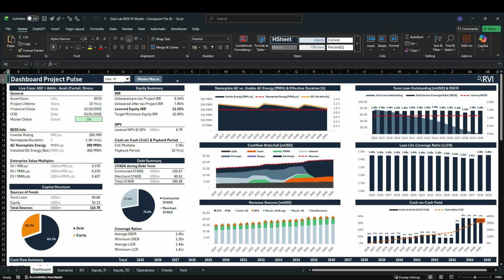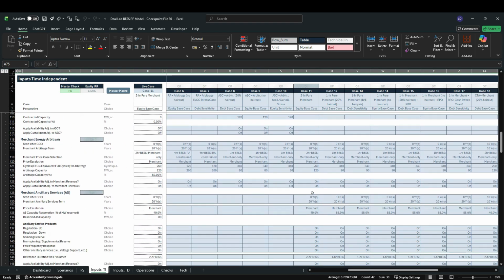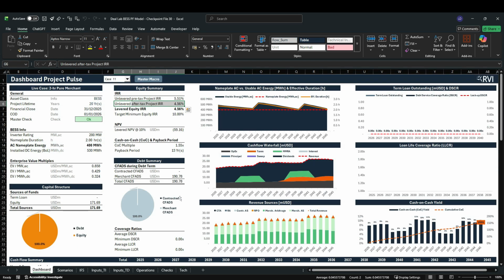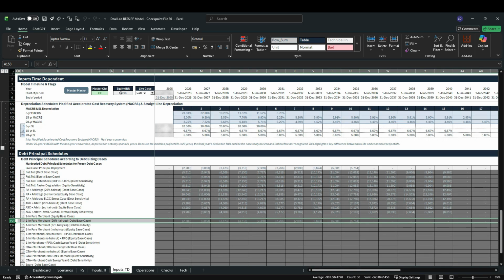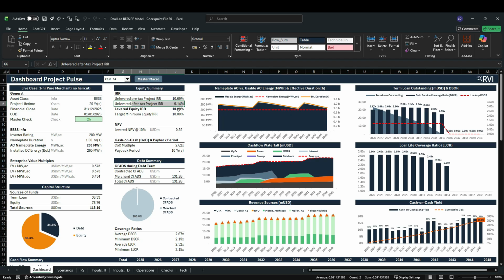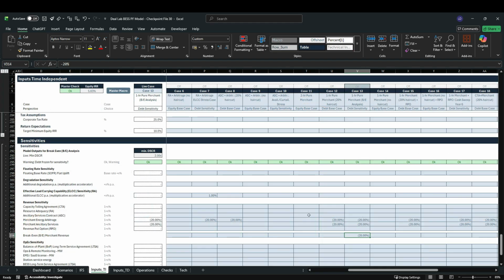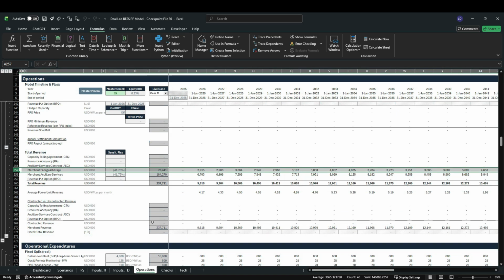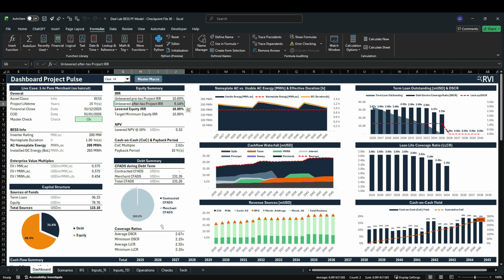Pure Merchant Scenarios – 1-Hour vs 2-Hour BESS, Haircuts & Breakeven Analysis | Deal Lab Part 31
In this lesson, we run pure merchant price scenarios and use the model to answer the question every merchant case needs to pass: What price level is “good enough” — and how sensitive is the deal to price haircuts?
You’ll learn how to:
• Compare 1-hour vs 2-hour BESS economics under a pure merchant revenue stack
• Apply merchant price haircuts to stress downside conditions (and interpret the result correctly)
• Run a breakeven analysis to solve for the price level needed to hit a target return
• Understand why duration changes more than “energy volume” — it changes the shape of value capture
• Translate the outputs into decision-ready conclusions for investment / IC-style thinking
This is the bridge between “a working model” and real-world merchant decision making — where downside protection and breakevens matter more than the base case headline.

1. Start with Episode 1 and watch the playlist in order
2. Focus on understanding deal logic, not just Excel mechanics
3. Apply the framework to interviews, IC work, or live transactions